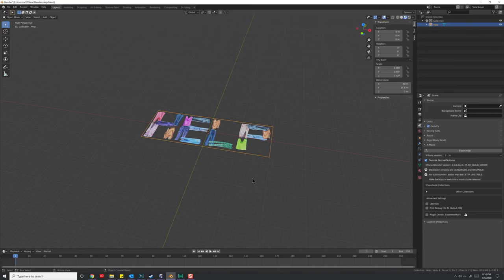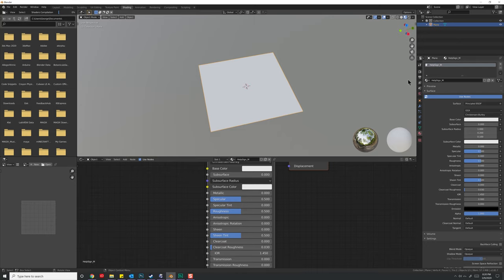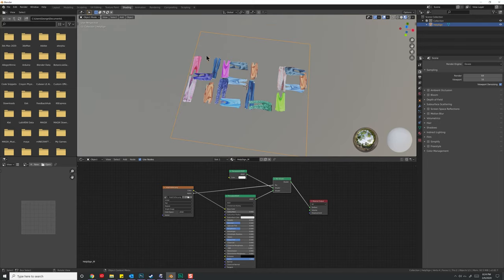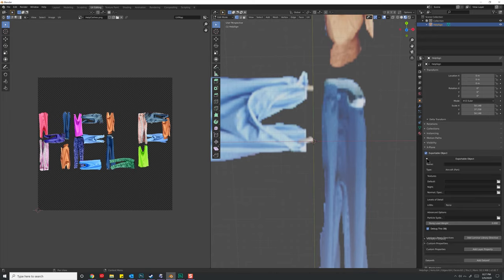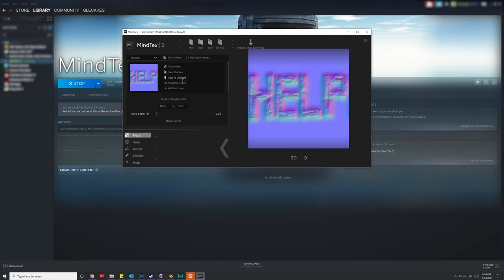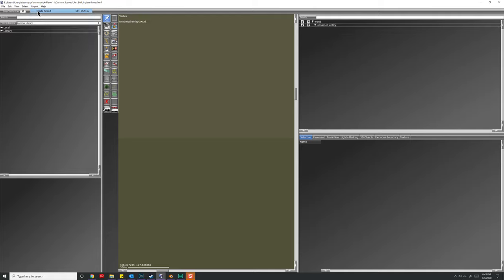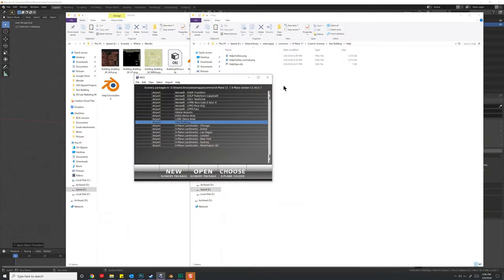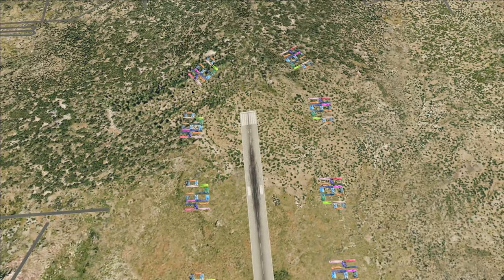Modding X-Plane | Draped Objects | 05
NEXT - Nothing Yet

We delve into creating draped objects for use in X-Plane by using Blender, a image with transparency and World Editor to setup a location. I decided to create a help sign on the ground created from the clothing of someone lost in the woods. Draped Objects are great for this, as they take a 3D object and flatten in onto the terrain, adding new vertices wherever necessary so it can perfectly match the surface.
We also discuss creating normal maps as well as what to do if your draped object z-thrashes, or z-fights the surface.